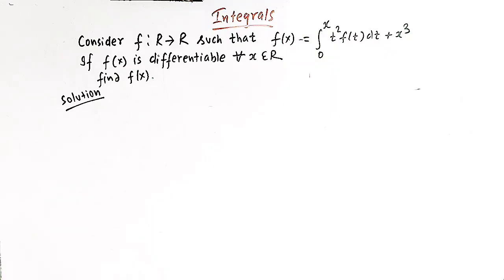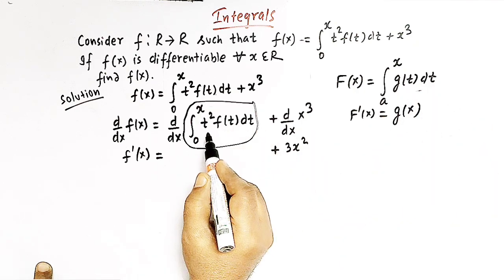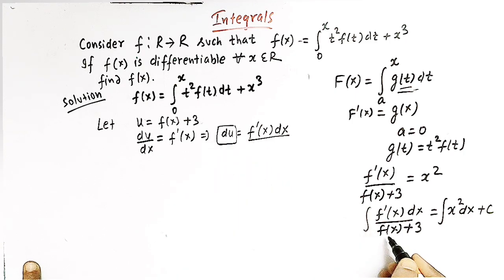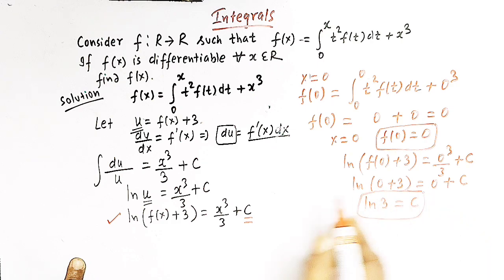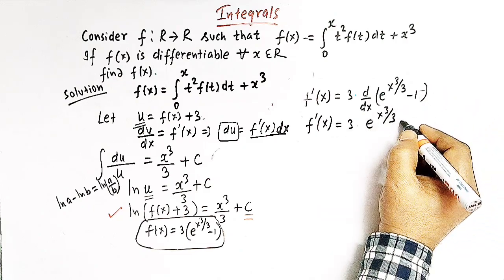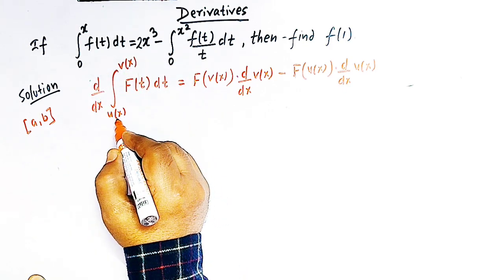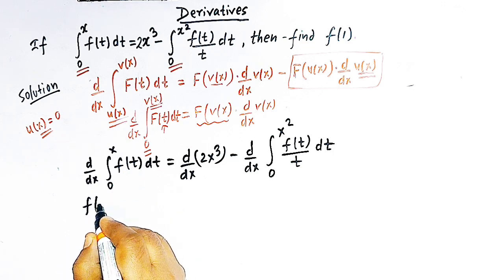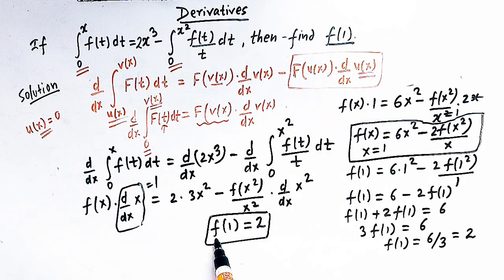|| Differentiation of integrals || Leibniz integral Rule/ Finding f (x)/f(1)....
Newton Leibniz integral Rule.
Differentiation under integral sign.
Differentiation of integrals.